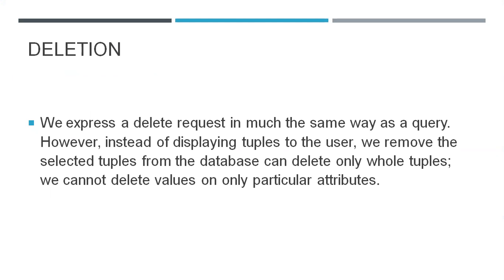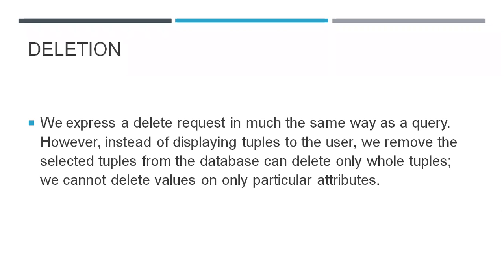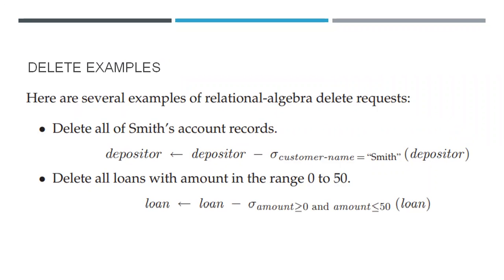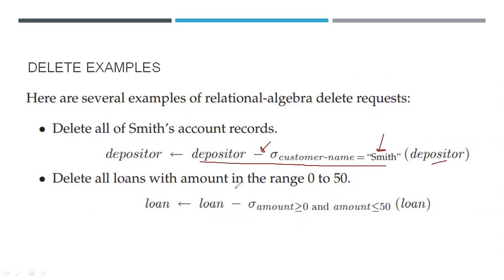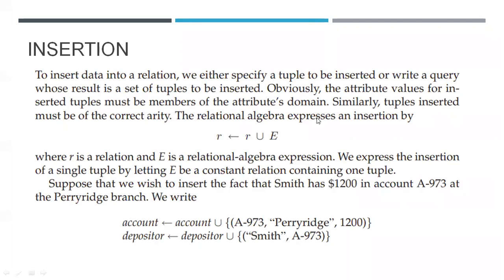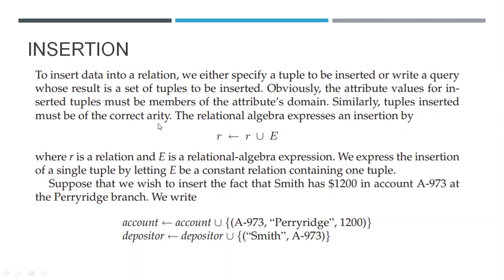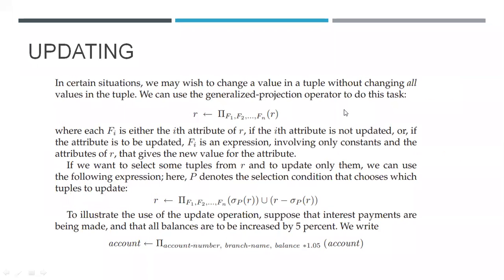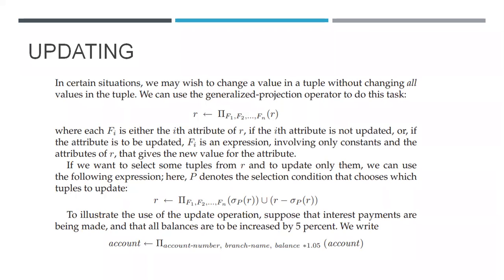Lecture 35 Modification of the databases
In this video we will learn modification of the databsaes.
Insert
Delete
Update